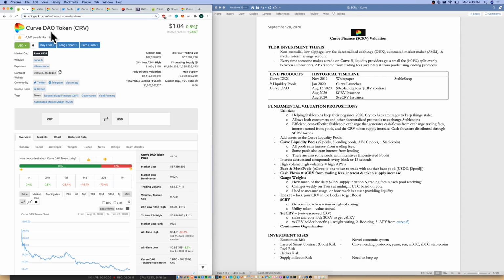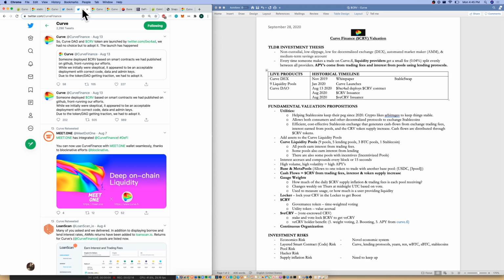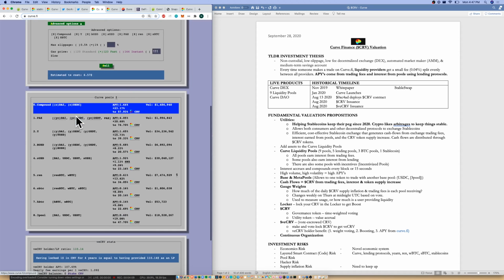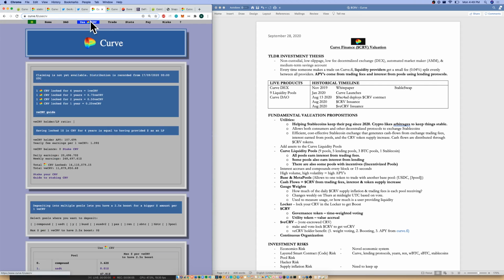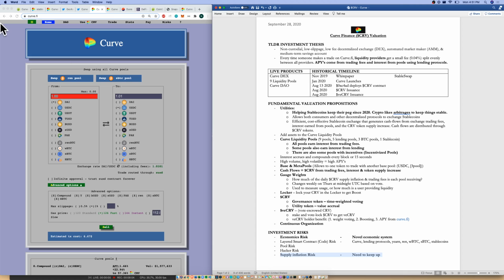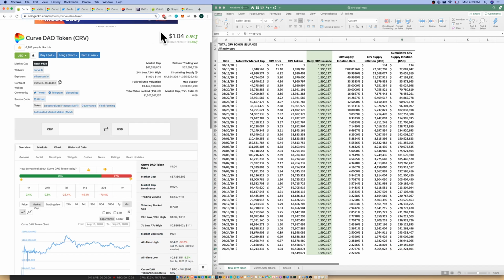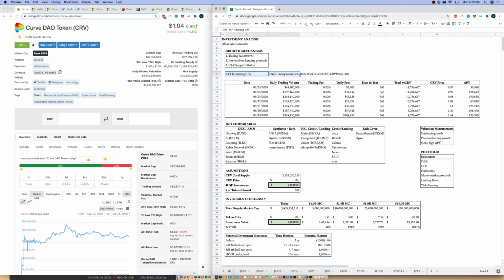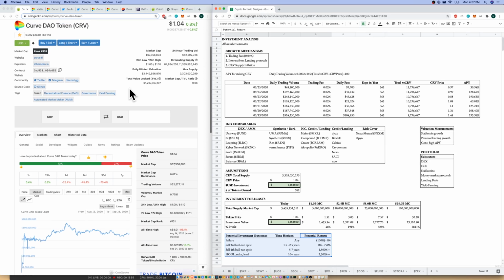$CRV Altcoin Valuation. Curve Finance Valuation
In 14 minutes, we perform a qualitative valuation of the Altcoin $CRV, and the Curve Finance organization.
Timestamps:
00:35 - TLDR Investment Thesis
01:10 - Historical Timeline
01:50 - Rogue token launch
03:03 - Curve dapp product demo
04:05 - Curve Liquidity Pools
05:30 - CRV and veCRV tokens
08:10 - CRV Issuance Schedule
10:35 - Estimated trading fees per day
11:28 - Google sheet